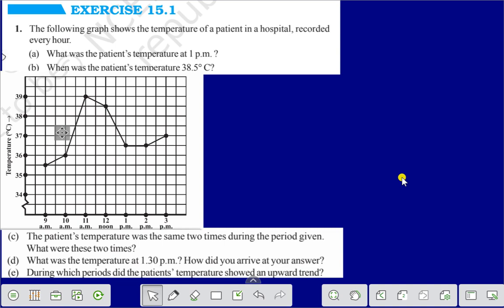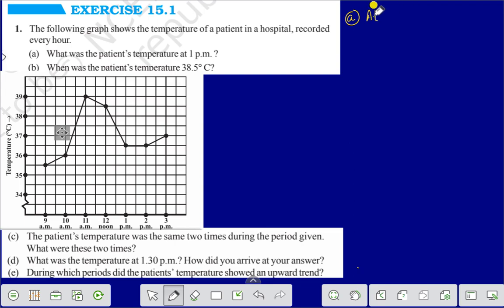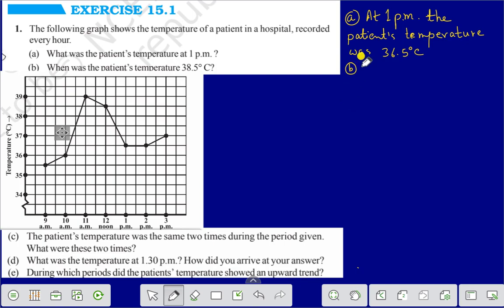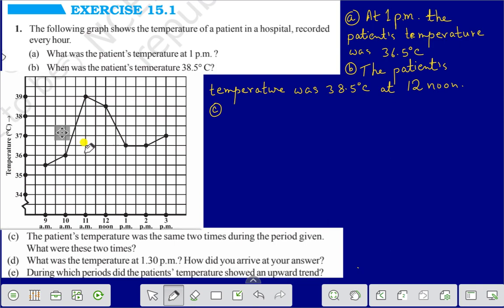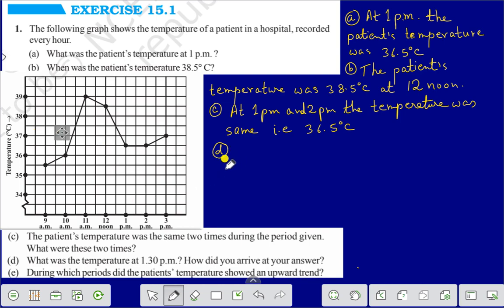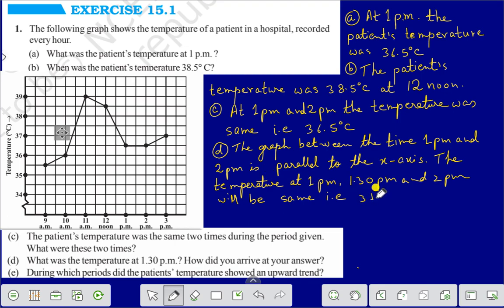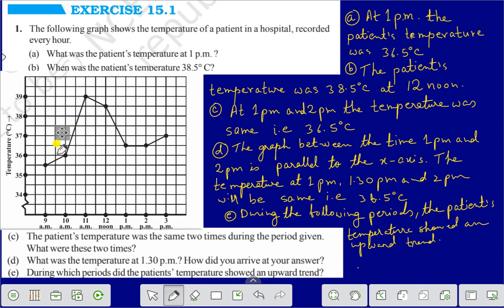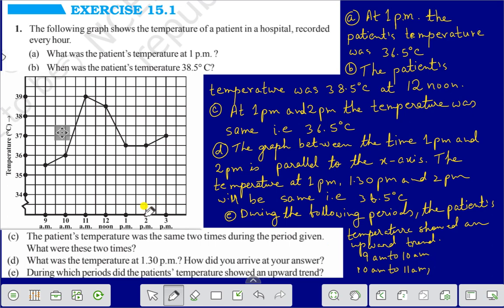EX- 15.1 ,Q.NO- 1 CHAPTER-15,CLASS-8,,AN INTRODUCTION TO GRAPHS,NCERT,CBSE CBSE EDUCARE